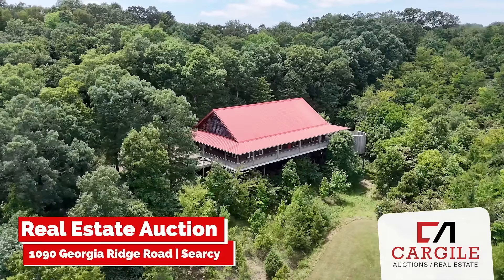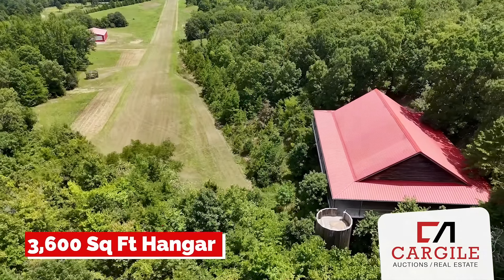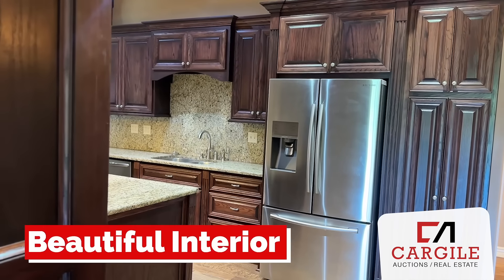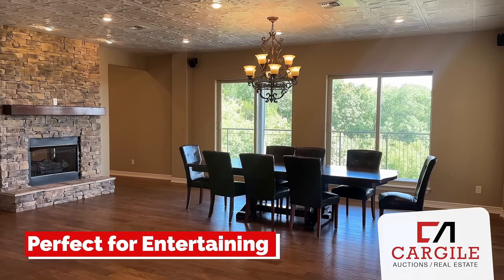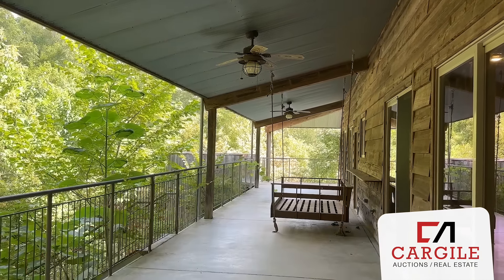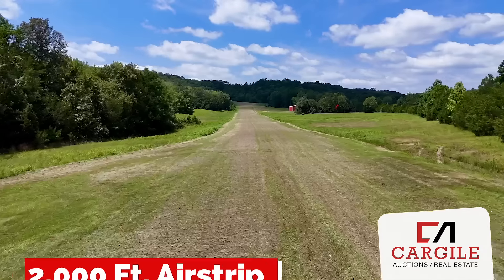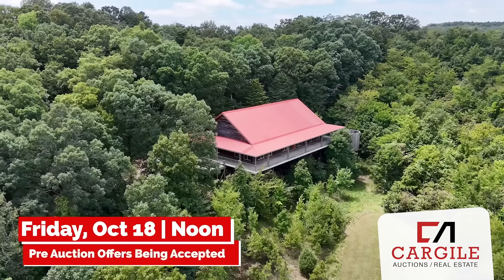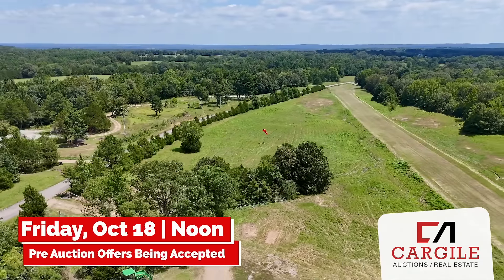Auction - 1090 Georgia Ridge Rd., Searcy, AR - Custom Home & Airstrip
This property will sell at auction on Friday, October 25th at NOON.